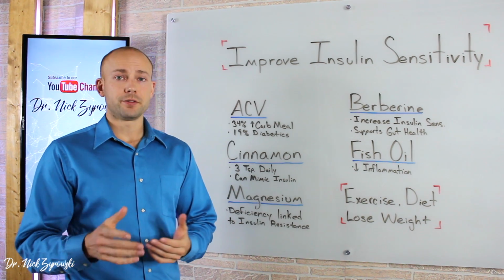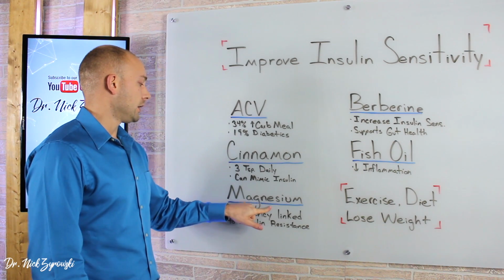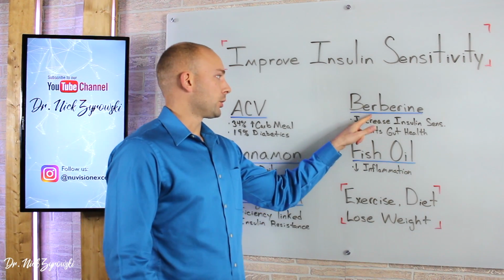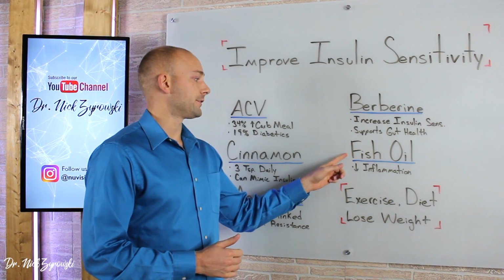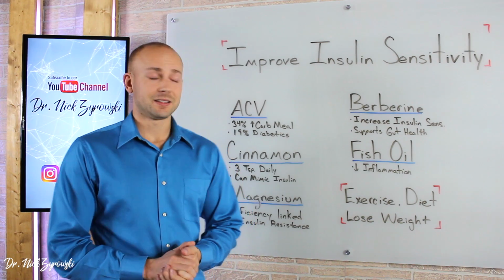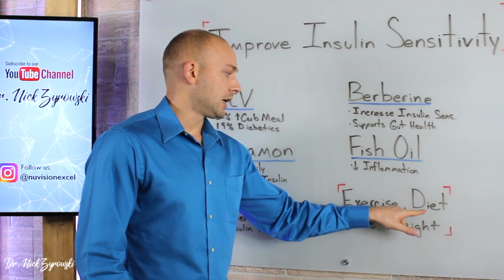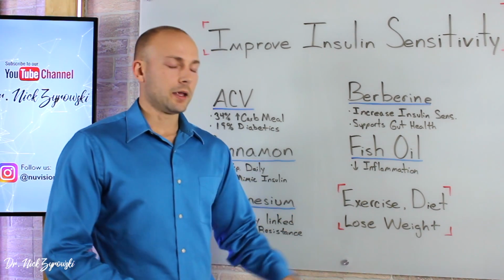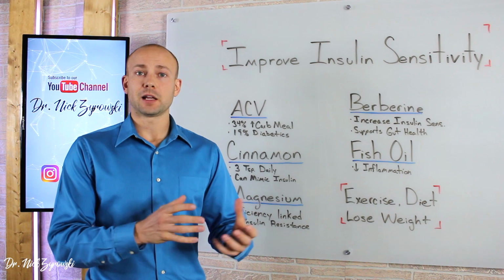How To Improve Insulin Sensitivity & Insulin Resistance! | Dr. Nick Z.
Improve Insulin Sensitivity | Easy & Effective Methods is a video that teaches on how one can improve metabolic health through natural solutions.

If you want to improve insulin sensitivity it is so important to make sure that you are utilizing the proper tips and techniques that will balance your blood sugar. Insulin resistance is a huge problem in today's society. The best way to optimize blood sugar entering into the cell is to utilize these simple strategies taught in this video.

To improve insulin sensitivity its never just about diet or supplements but rather combining diet, exercise, lifestyle, and nutrition together so that you can get better results. Many people are unaware of the impact that these strategies can have on improving their health and ability to increase insulin sensitivity.

An insulin resistance diet is one that is low in carbs and low in sugar. The ketogenic diet is a great example of a low sugar low carb diet that is super healthy for those who are looking for a insulin resistance cure.

If you want to improve insulin resistance utilizing magnesium, apple cider vinegar, chromium, berberine, fish oil, and lifestyle methods are incredibly powerful and effective. They all support blood sugar in their own way. Some can mimic the effects of insulin, some buffer the effects of blood sugar, and some slow stomach emptying.

There is huge potential for you improving your health drastically and having a lot of weight loss when you have your insulin under control. Be sure to implement these blood sugar balancing strategies so that you can live a healthier life and improve your overall wellbeing.

Recommended Keto Cookbook
Glucose Meter & Strips

48864 Romeo Plank
Macomb Mi, 48044
Dr. Nick Zyrowski